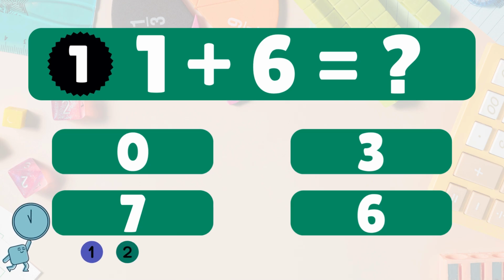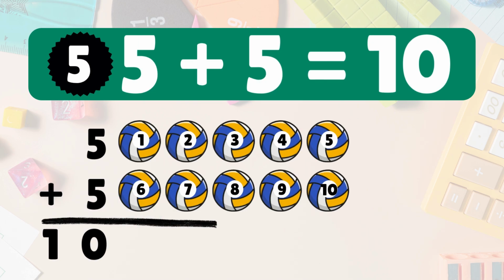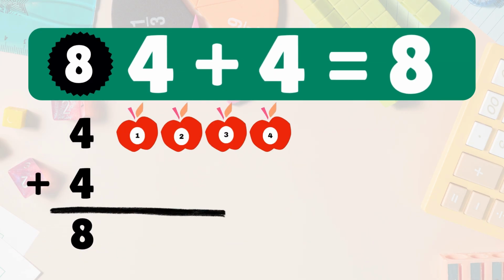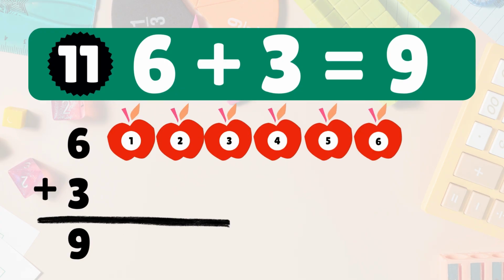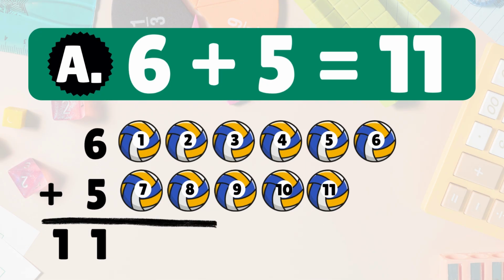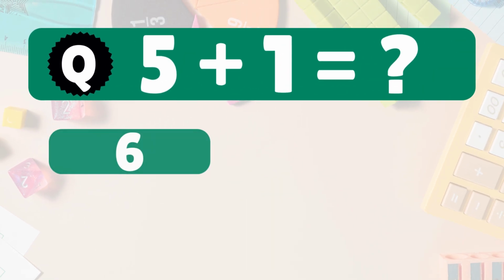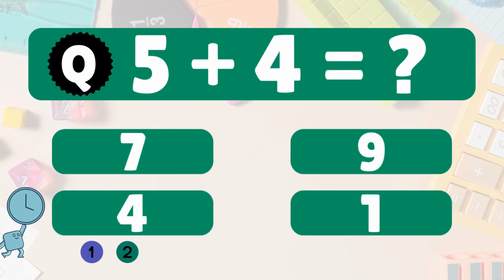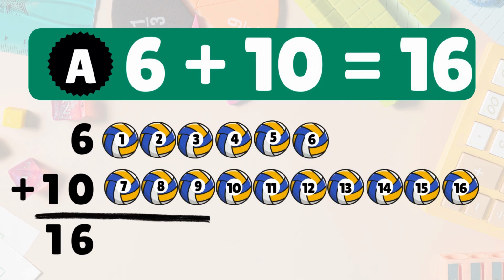Addition Practice Fun for Kids | Learn Adding with Apples | Easy Math Learning | PreSchool Toddlers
🎉 Welcome to Fun Math with Apples! 🎉
In this video, kids will learn basic addition in a fun and easy way.
We use apples 🍎 to explain problems like:
✅ 10 + 0 = 10 and many more
This video is perfect for:
Kids learning addition basics
Parents and teachers looking for fun math lessons
Homeschooling or classroom practice
👩‍🏫 Kids will love counting along with apples while learning how addition works step by step.
💡 Why this video is great for kids:
Colorful and engaging 🍎
Interactive counting (kids can say the numbers out loud!)
Builds confidence in early math skills